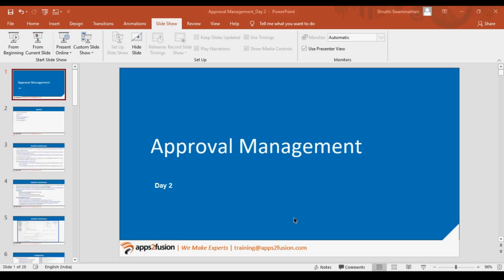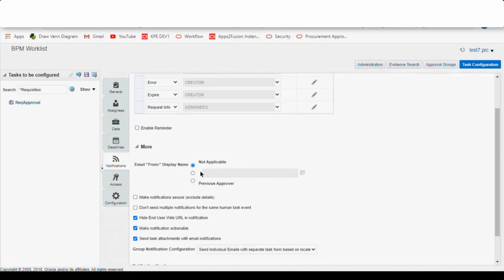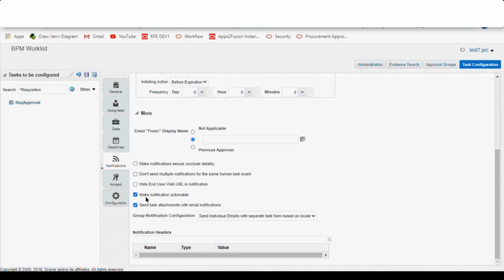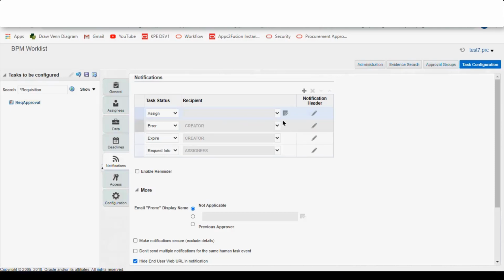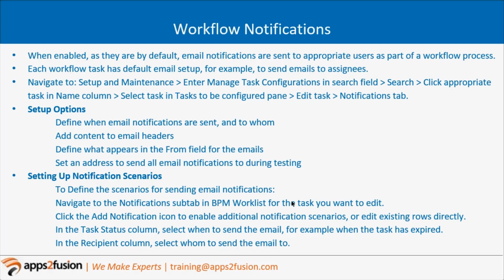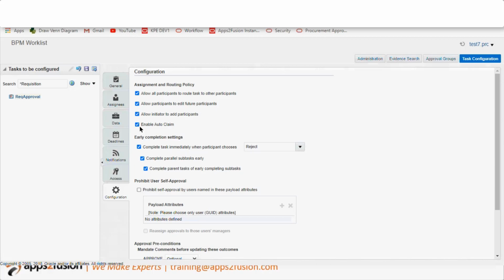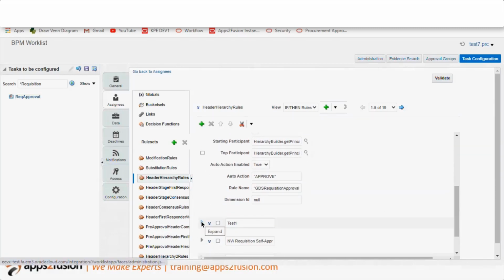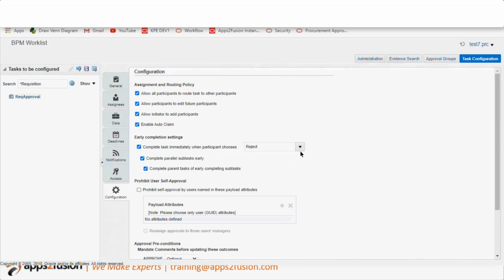Workflow Notification, Configuration, and access tabs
This video will explain about Notifications, configuration tab and access tab in Approval Management.